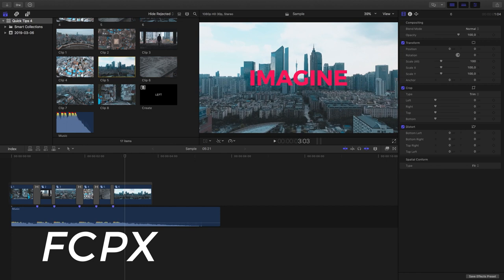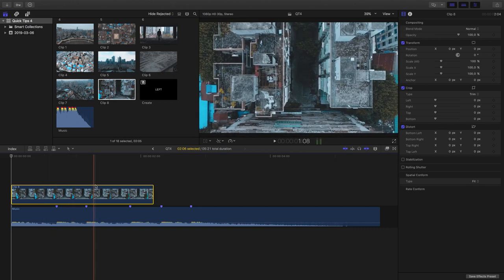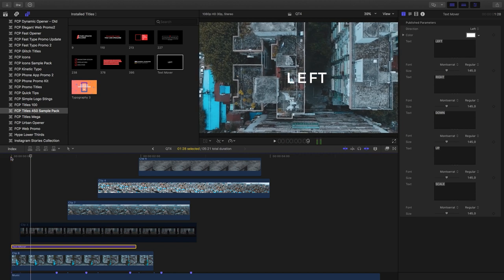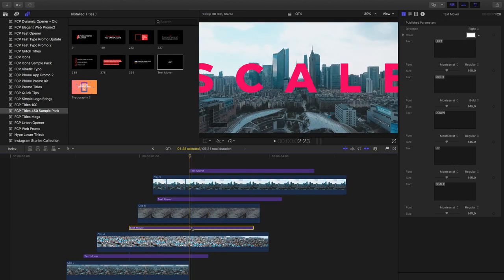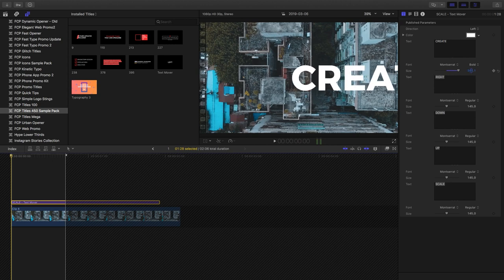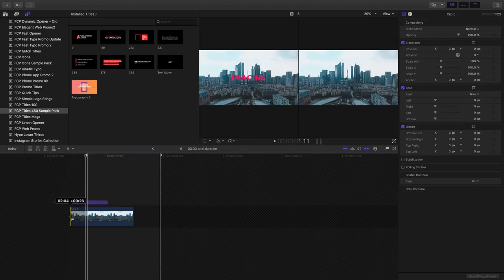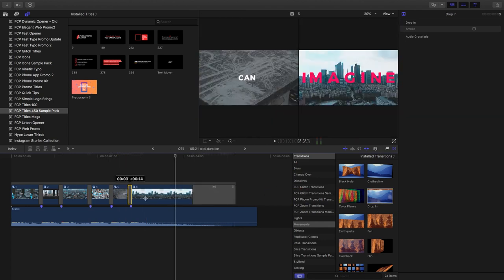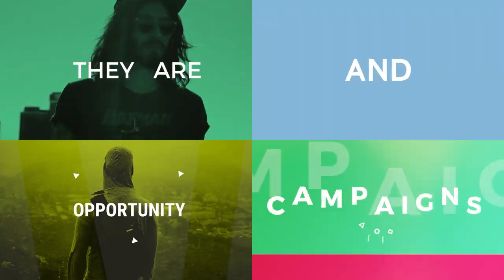Create A Fast Cut Text Promo Video In Final Cut Pro X // FCPX Tutorial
Download the text mover plugin by downloading FCP Titles 450 Sample Pack